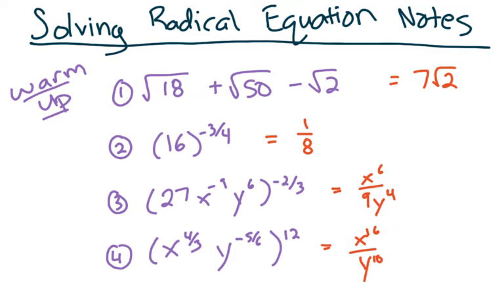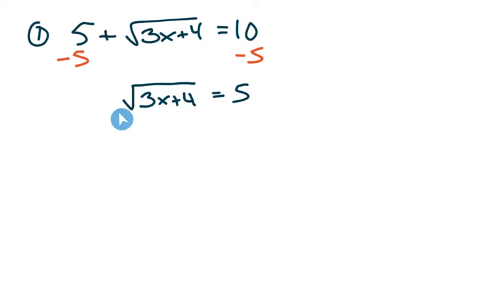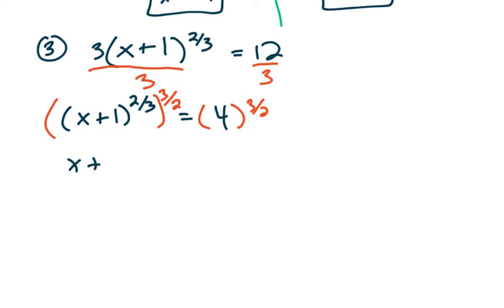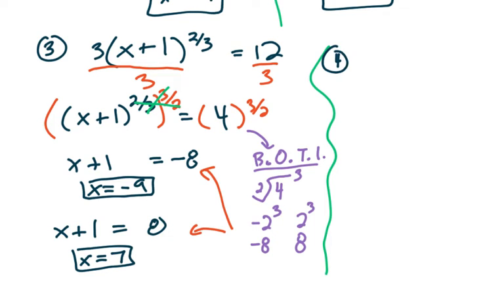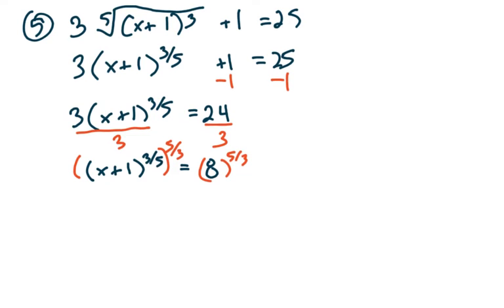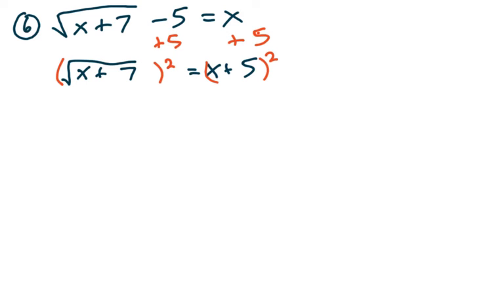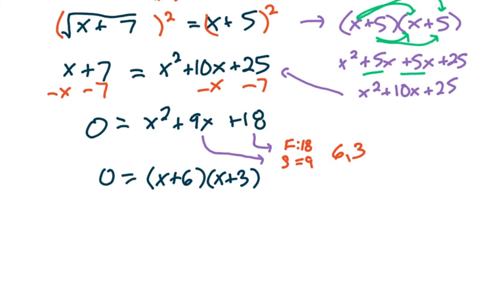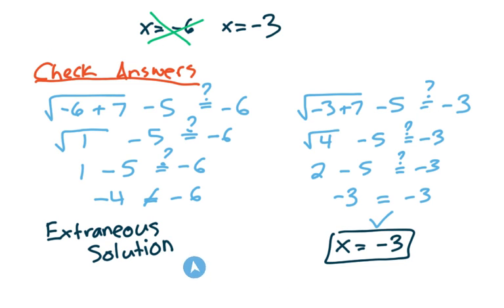Solving Radical Equations